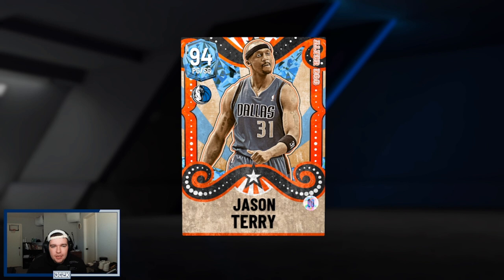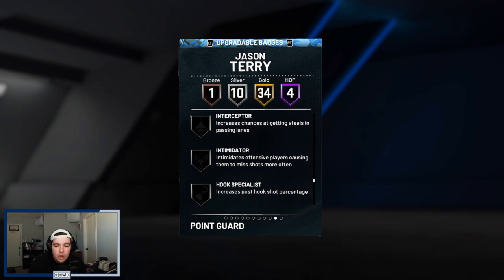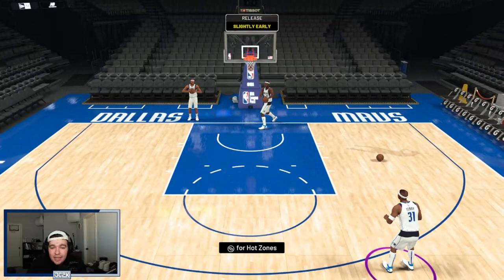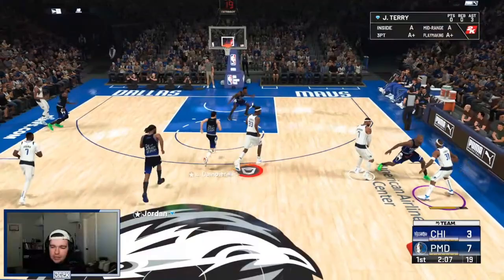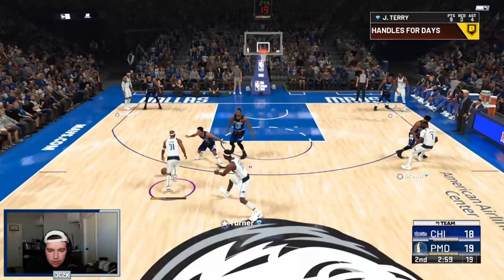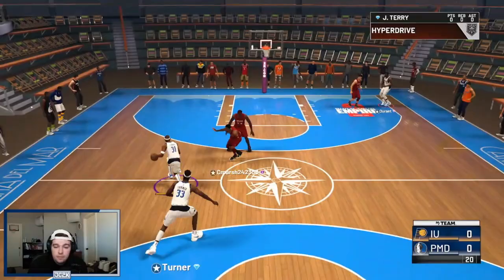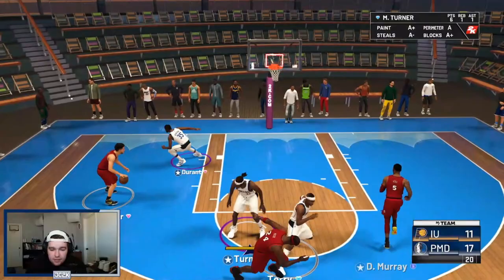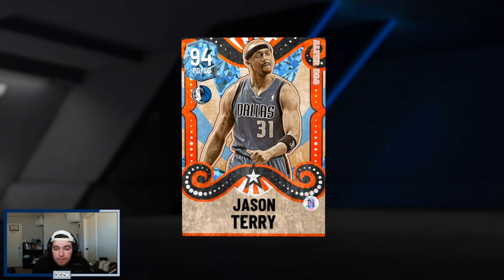DIAMOND JASON TERRY GAMEPLAY!! HE IS A TOP PG IN NBA 2K22 MyTEAM!!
In this video I used the new Diamond Jason Terry in MyTeam Unlimited and Triple Threat Online! Jet came out today in the new Alter Ego packs that also contain elite cards such as Pink Diamond Dolph Schayes, Pink Diamond Kevin Durant, and Diamond Andrei Kirilenko! He has a great jumper and nice dribble sigs with solid defensive ability as well that makes him a top PG in NBA 2K22 MyTeam! If you enjoy this video please make sure to leave it a like and a comment and most importantly make sure to hit the subscribe button to help me grow towards 2500 subscribers on the channel!

If you enjoy NBA 2K22 MyTeam content make sure to check out other great content creators such as TyDeBo, DBG, HTB, DenverStruck, JD Crossover, Jay Canada, ImJustIsaac, 3PointSha, and many more!